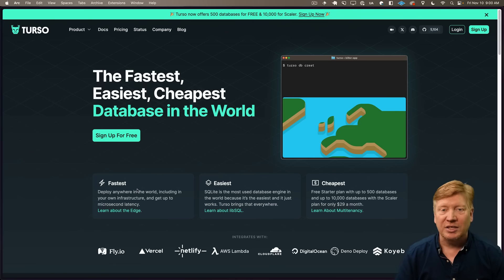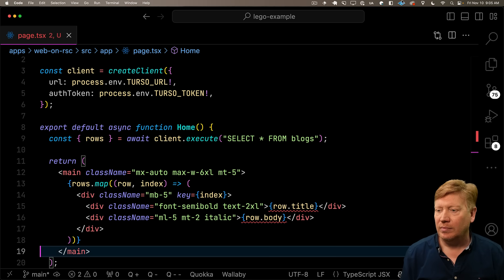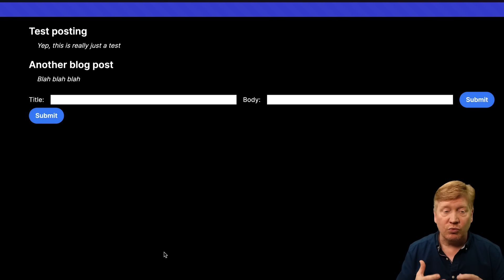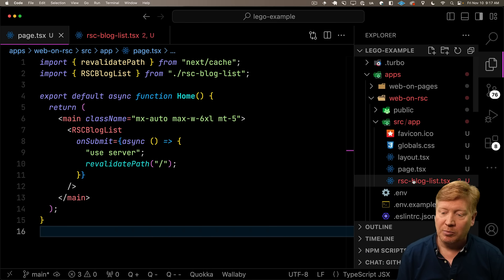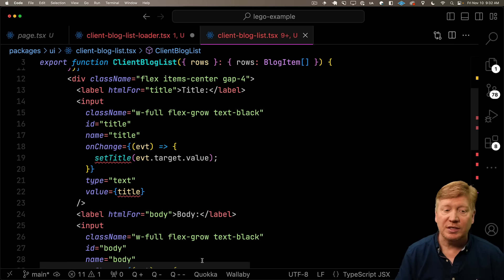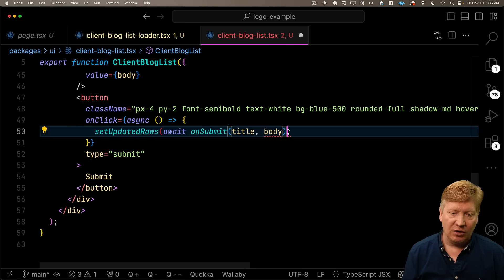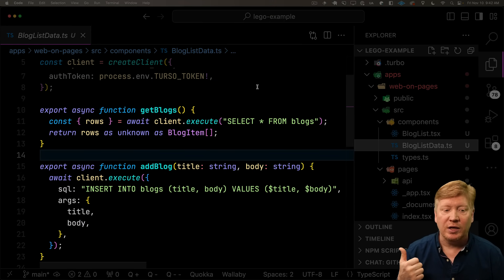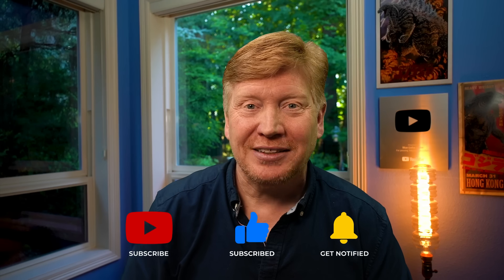NextJS 14: You Missed The Best Part!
Can we turn React components into self-contained Lego blocks that talk to backend services? Let's find out!

0:00 Introduction
2:13 RSC Lego Component
6:42 Moving To A Library
8:11 Client Lego Component
12:34 Pages Router Comparision
14:38 Outro